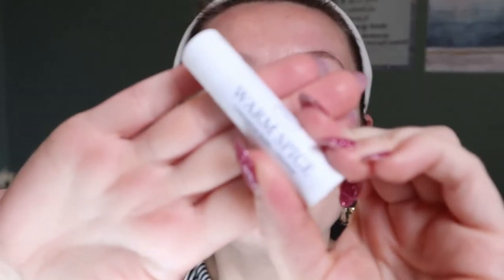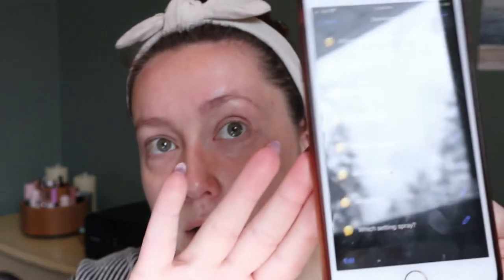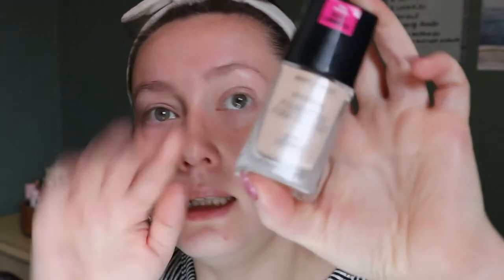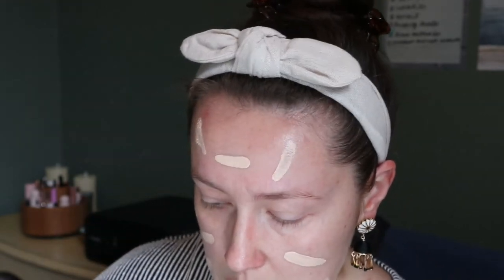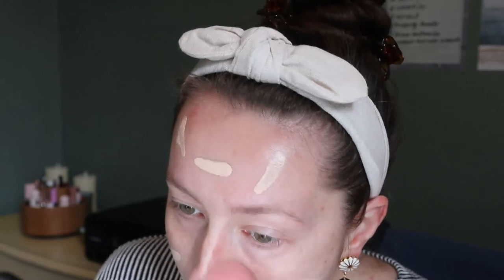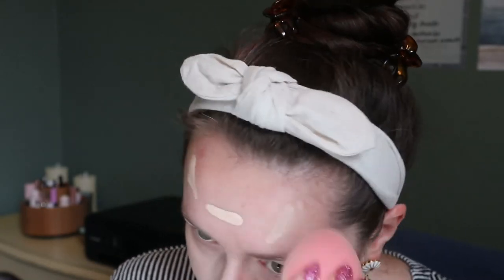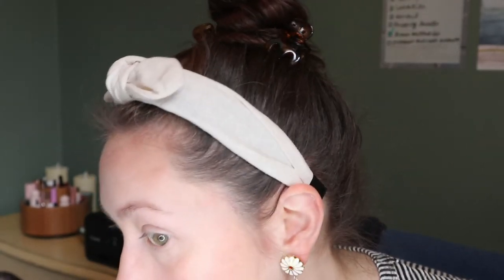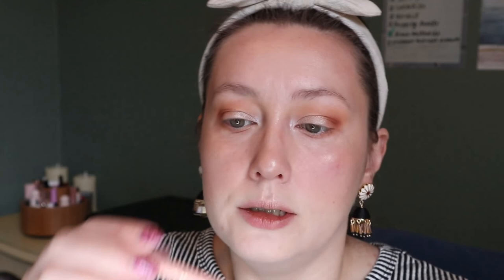GRWM FOR A ZOOM CALL: Trying to Use What I Already Own + Some Product Updates! | Carly Rose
Hey guys! In this video I'm getting ready for a zoom call and trying to use the products that were in my last shop my stash since I'm getting ready to switch things up!

PRODUCTS MENTIONED

Too Faced Born This Way Super Coverage Multi-Use Concealer in Pearl
FENTY BEAUTY by Rihanna Cheeks Out Freestyle Cream Bronzer in Butta Biscuit